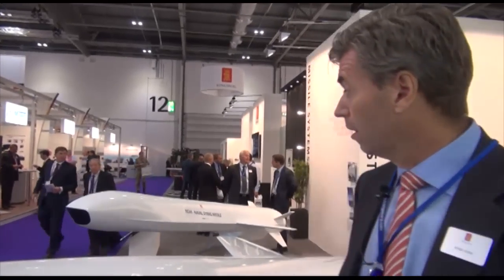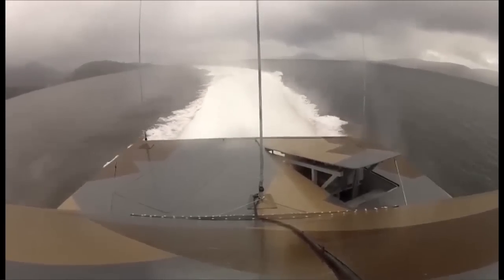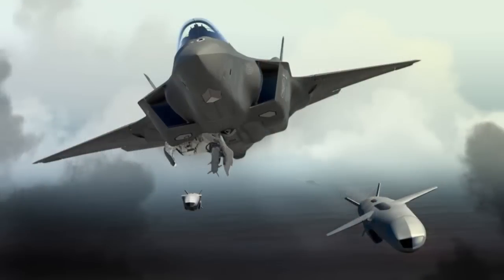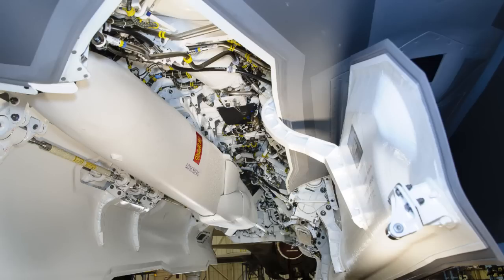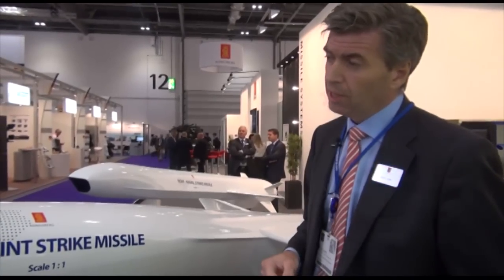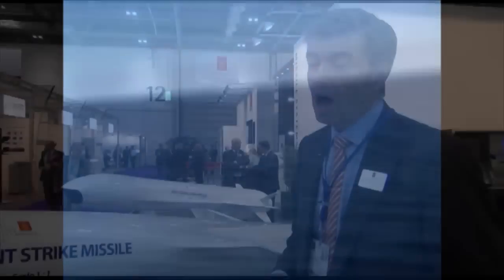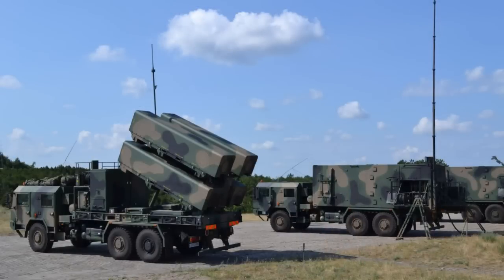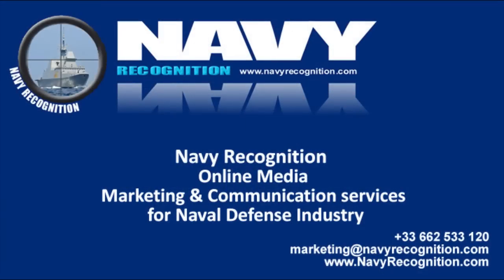Kongsberg NSM Naval Strike Missile and JSM Joint Strike Missile at DSEI 2013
Norwegian company Kongsberg Defence Systems showcased its Naval Strike Missile (NSM) and Joint Strike Missile (JSM) during DSEI 2013, the International Defence & Security event in London, United Kingdom. The NSM is a flexible system which can be launched from a variety of platforms against a variety of targets. Based on the NSM, the JSM was designed specifically for the F-35, to be carried externally and internally in the weapons bay.